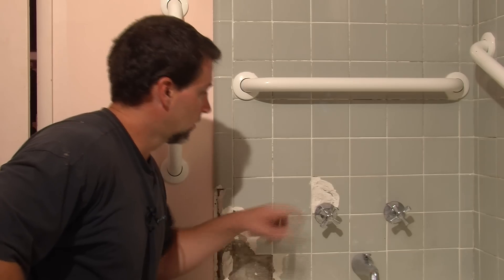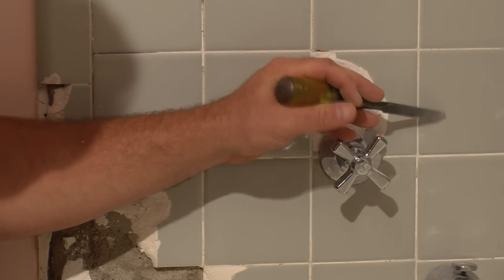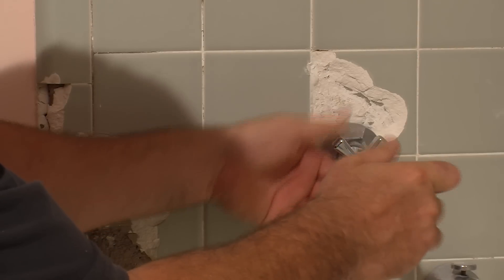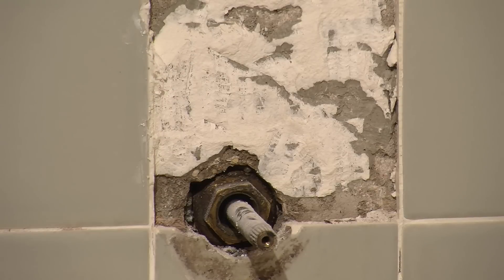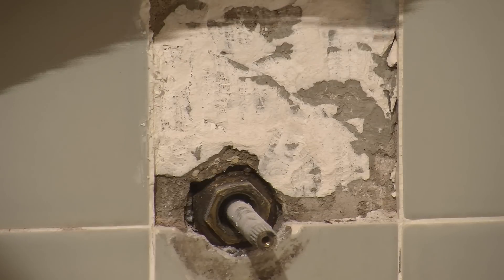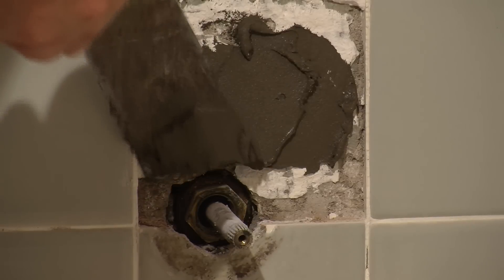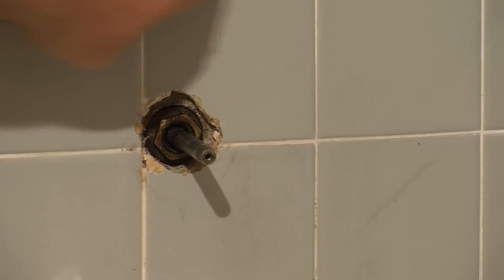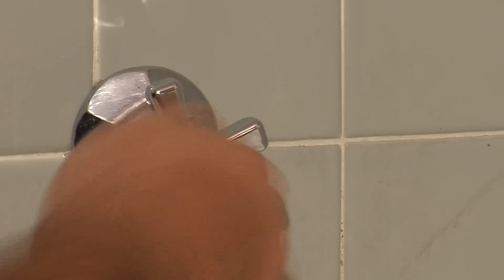Bathroom Tiling : How to Replace Tile Around Bathroom Fixtures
The tile around bathroom fixtures can be replaced in a very specific way. Replace tile around bathroom fixtures with help from an experienced construction worker in this free video clip.

Bio: Anthony Cimbalo has 20 years of experience in construction.
Filmmaker: Steve Voller

Series Description: You can do a lot with your bathroom tiles, including cleaning them and reinstalling them, without the use of an outside contractor. Learn about bathroom tiles with help from an experienced construction worker in this free video series.